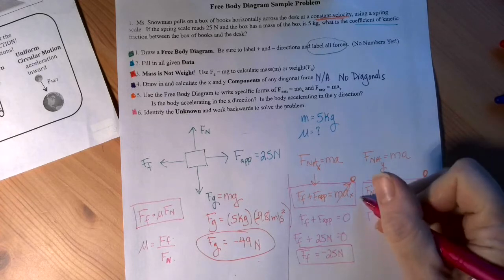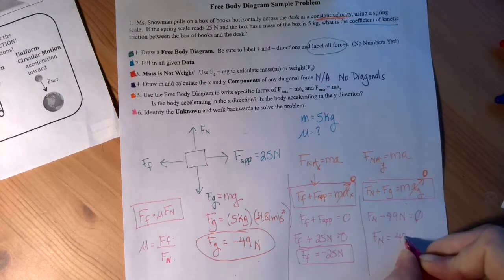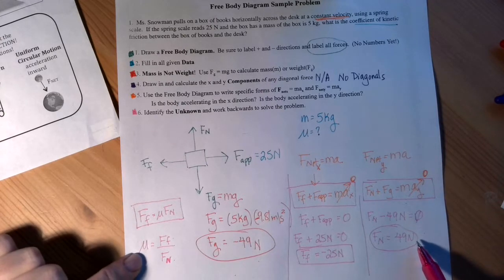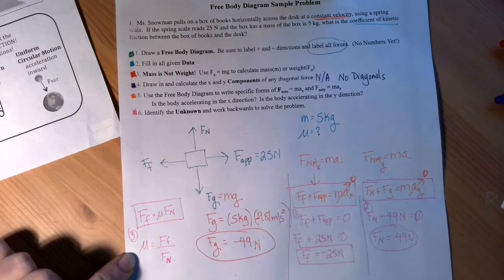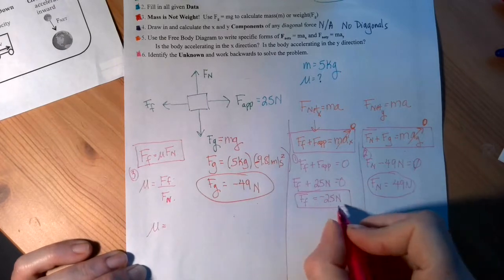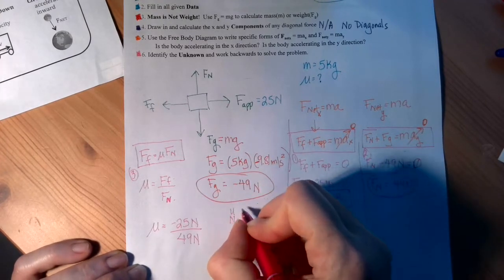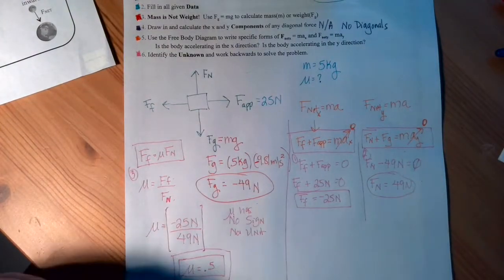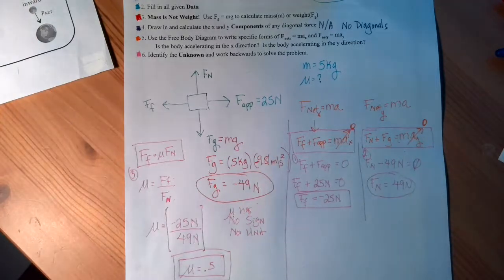FBD Problem Solving